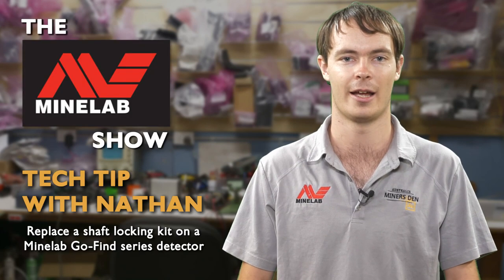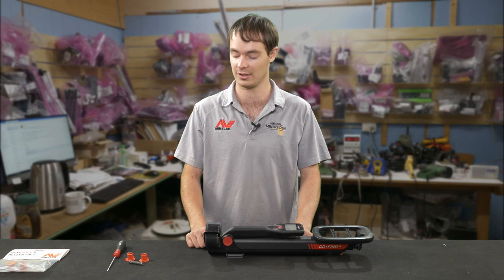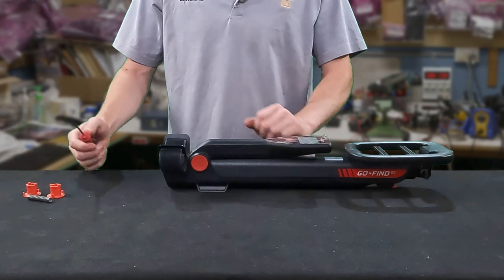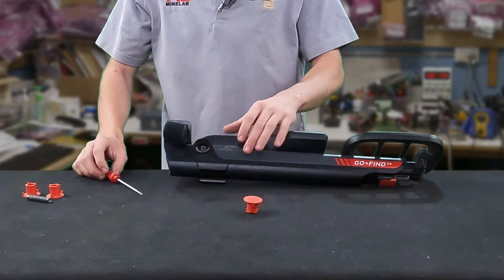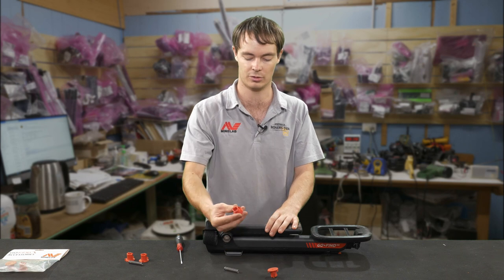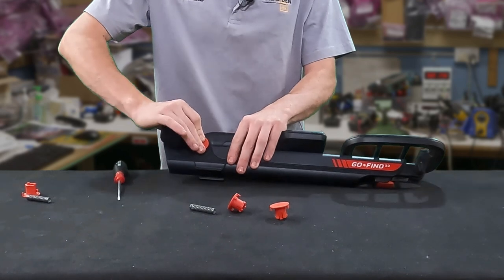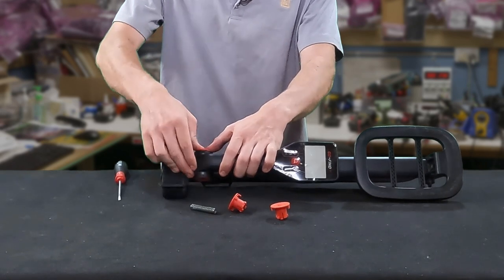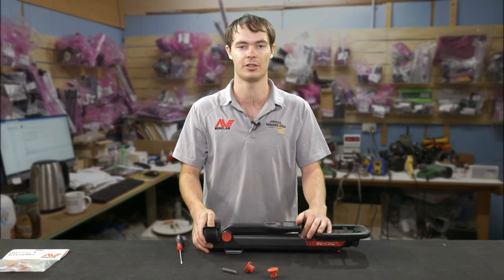How to Replace a Shaft Locking Kit on Minelab GO-FIND Detectors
Nathan from the Miners Den Australia authorised Minelab Service Centre, walks us through a handy tech tip for those who need to replace the shaft locking kit on the Minelab GO-FIND Series Metal Detectors.

Watch as Nathan from Miners Den Bendigo, takes you through the process of replacing the the shaft locking kit.

Live Every Wednesday Night at 7.30pm (AEDT).